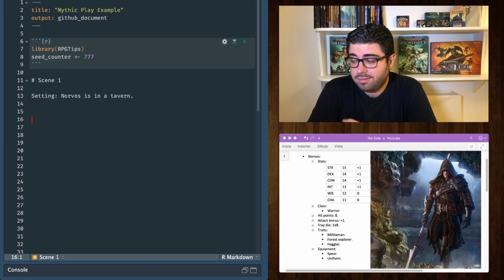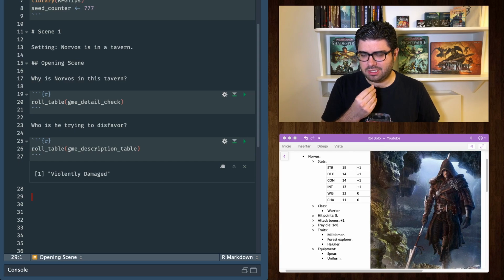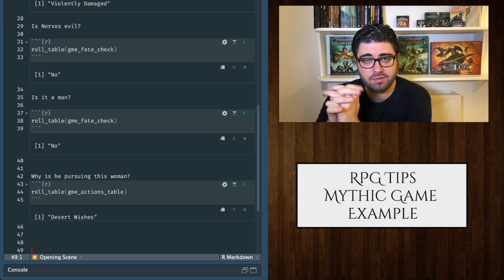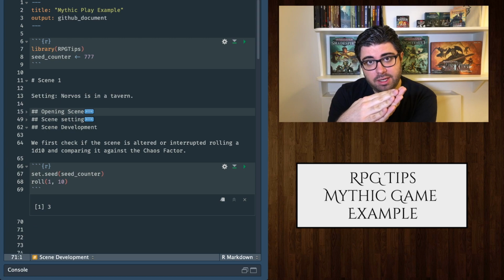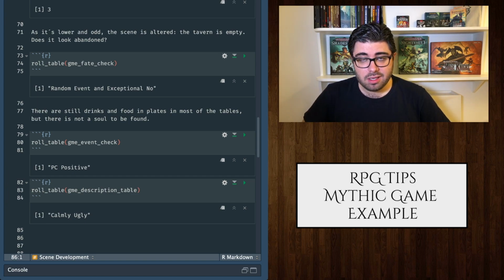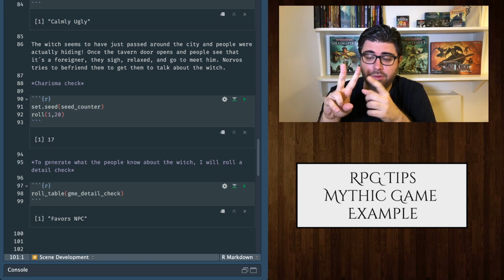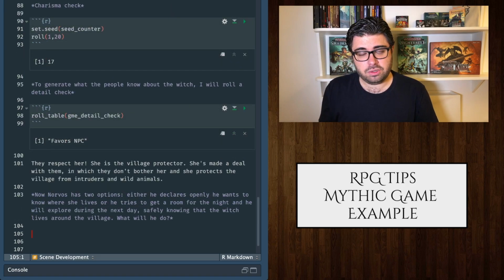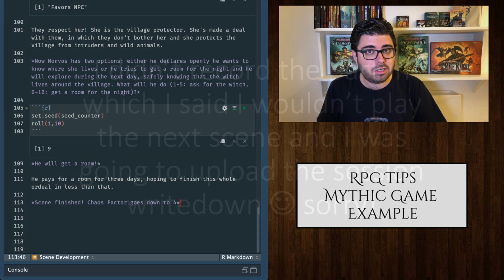Solo RPGs: Mythic Game Master Emulator minimal example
Hello! As I promised, this is a very small example of how you can play an RPG with just the Mythic GME. I only generated the opening setting and played the first scene to make sure the video would be short. I hope it's clear and that it helps people understand Mythic and solo gaming a bit better!

If you are reading this, you rock and I owe you a cookie!